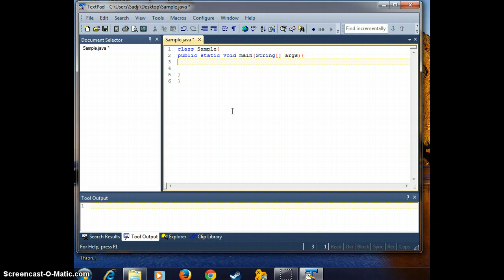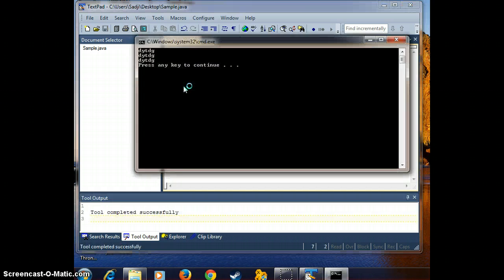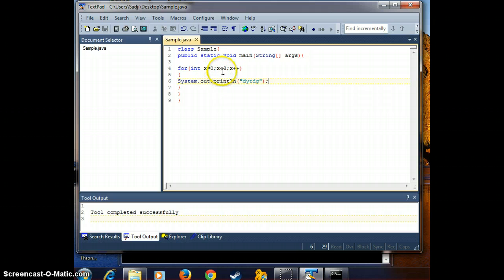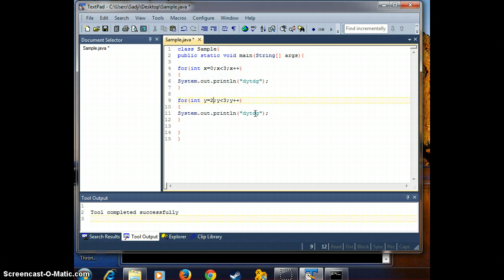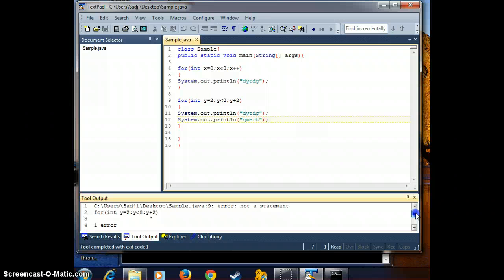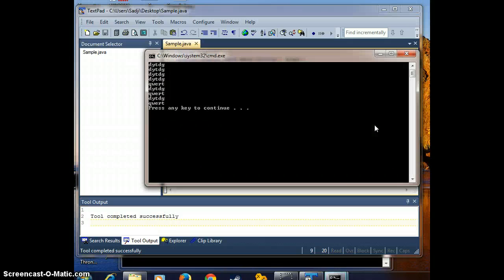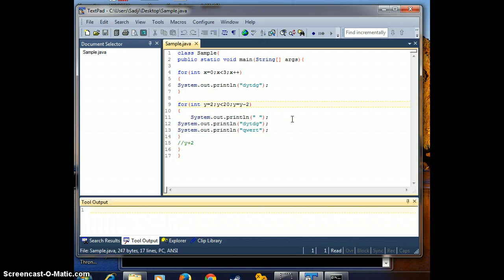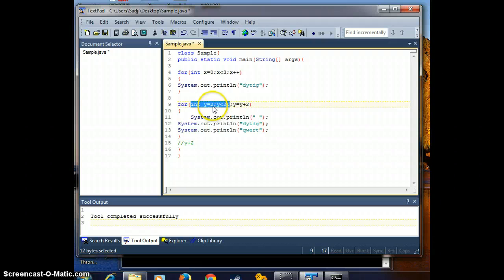HOW TO USE FOR LOOP IN JAVA